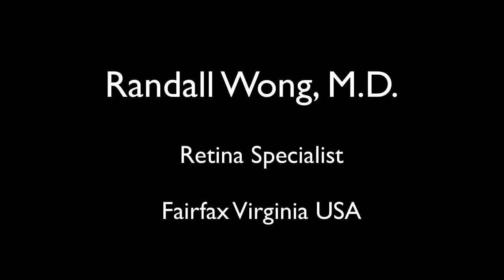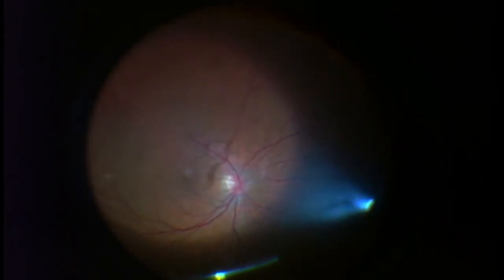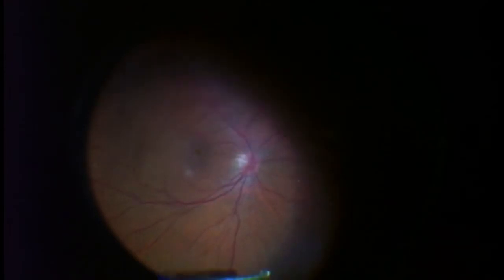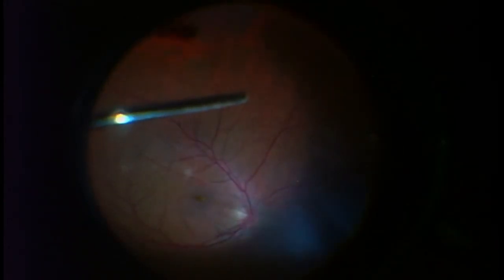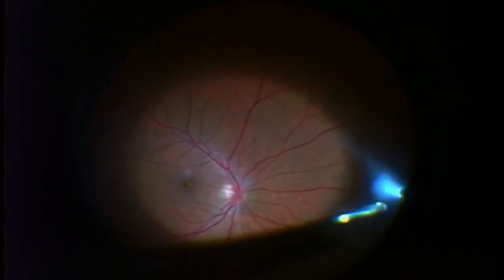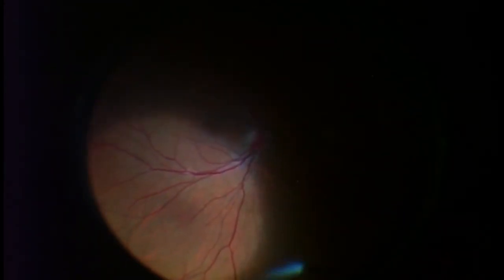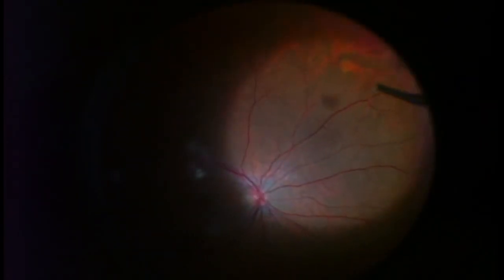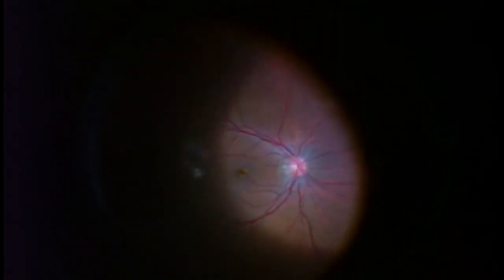FOV Large Opacity | 25 g Vitrectomy for Large Floater | PVD No Sutures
A special thanks and callout to Brooklyn Duo for allowing me to use their music.  Many thanks!

This patient has had a very large opacity obscuring his vision for years.  At the time of surgery, the patient is 51 years old, has not had cataract surgery, has a PVD and complaints of hazy vision which varies with eye movement.

At the time of initial examination, we discussed the possibility of a macular scar causing the persistent blurry vision.  After several months of observation, he was able to determine that the hazy vision indeed varied with eye movement.  This was a clue that vitrectomy might be helpful.

This FOV (Floater Only Vitrectomy) used a 25 gauge vitrectomy system.  Sutures were not used in this particular case.  Though the 25 gauge systems do not usually require sutures at the end of the case, I will often consider sutures depending upon your specific situation.

During the initial part of the FOV,  you can easily see various opacities, but especially an obvious Weiss Ring.  With the light source inside the eye, it's easy to see the shadows that may be caused by the Weiss Ring.

It is very important to watch how the vitreous moves toward the vitrectomy instrument when a PVD is present, as in this case.  This makes the vitrectomy easier and more efficient.

All the best.  I look forward to meeting you.

Randy

Randall V. Wong, M.D.
Retina Specialist
Fairfax Virginia USA